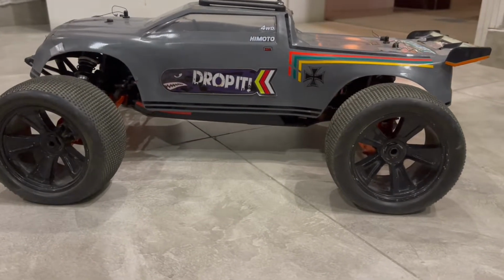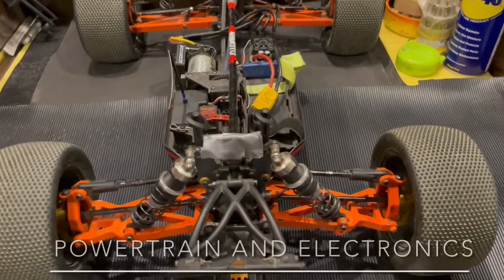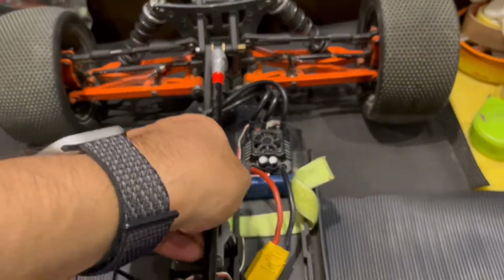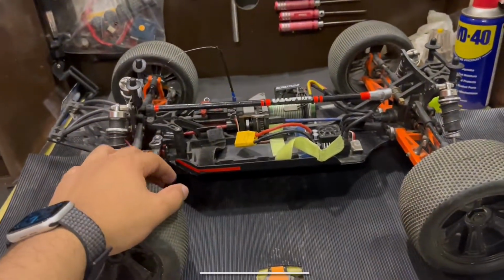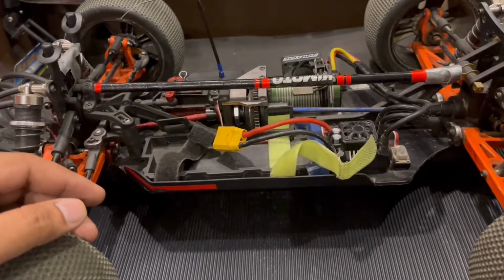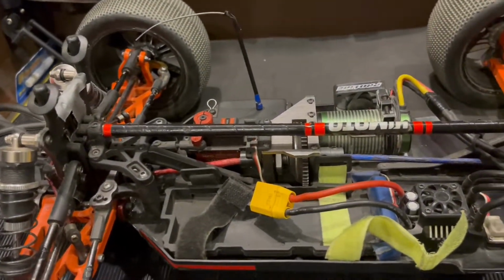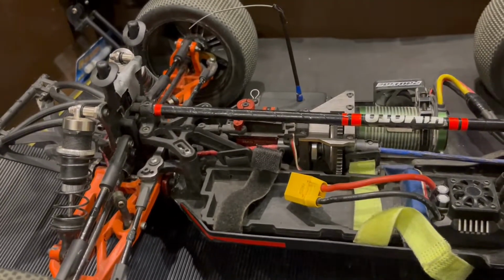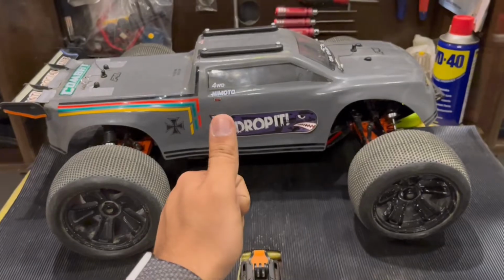Himoto Combat 1/8 RC Monster Truck long-term review!! Is it worth it???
Hello guys and welcome back to another video! Today I'm going to share my long-term review of the Himoto Combat 1/8 scale Monster Truck. This was my first ever RC truck so it's very dear to me and after using it for more than 2 years I thought it was the right time to share with you all if it was worth the price tag of 320$.

Sections:
0:00 Introduction
0:37 What Comes in the Box
1:29  Body Shell
2:39 Powertrain and Upgraded Electronics
5:54 Stock Electronics
7:13 Pros
10:46 Cons
15:01 Verdict